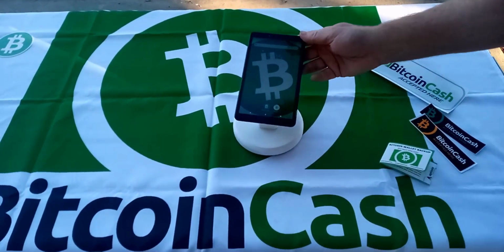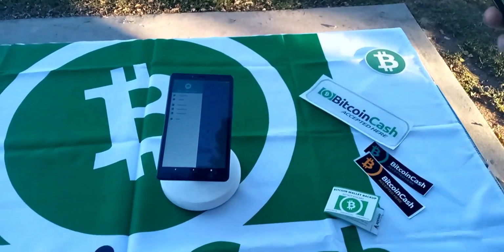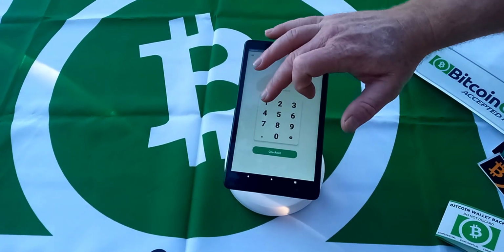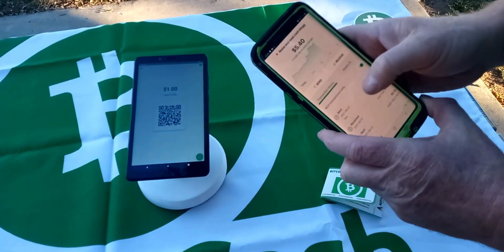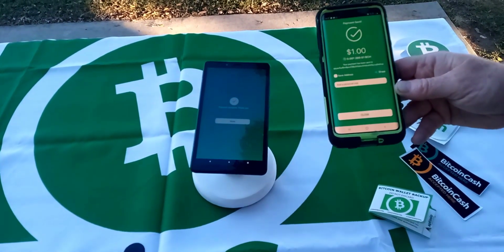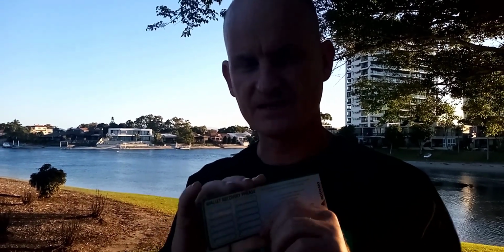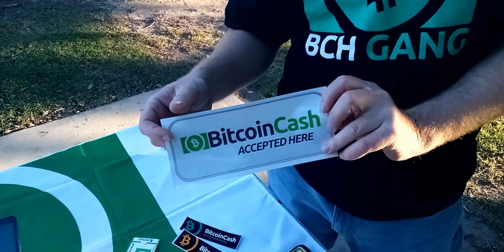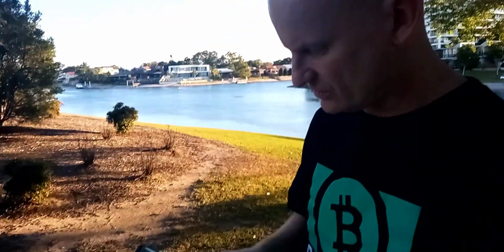Bitcoin Cash Register App Demonstration request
Get the Bitcoin.com Wallet and then you are now free to send and receive BCH, BTC and ETH.

For extra security to receive Bitcoin Cash at your shop simply add your bitcoin cash address to the Bitcoin.com Register app to a tablet to receive Bitcoin Cash even when absent for your staff to collect payments.

Link to Google Play provided